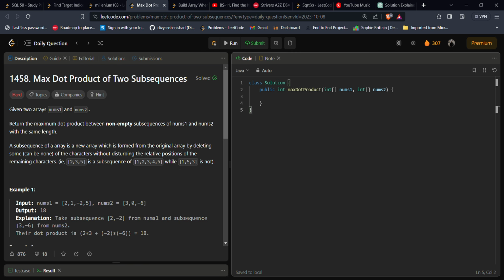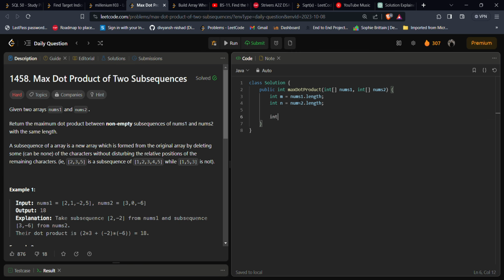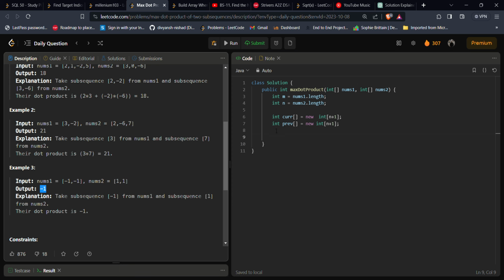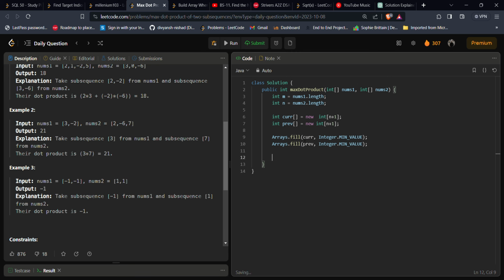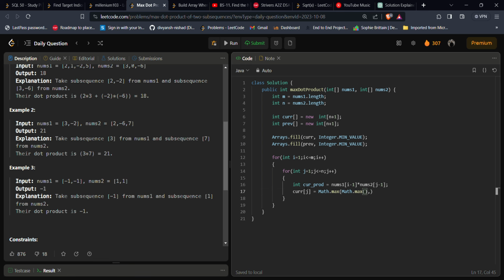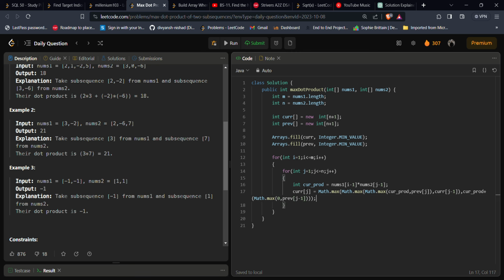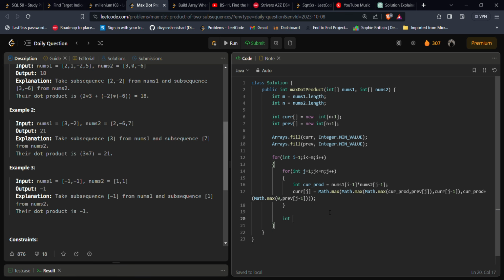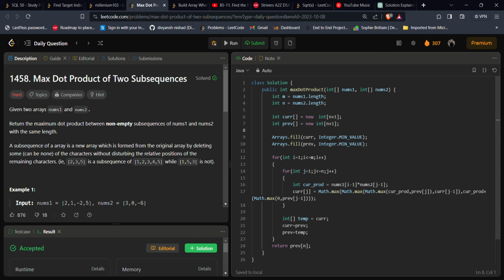Max Dot Product of Two Subsequences - Dynamic Programming - JAVA-1458 Leetcode Hard in 10 mins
🎥 Watch and Learn - LeetCode Problem Explained: Max Dot Product of Two Subsequences In this video, we dive into the "Max Dot Product of Two Subsequences" problem on LeetCode. We'll explain the problem statement, walk you through a detailed step-by-step solution, and provide visual examples to help you grasp the concept. 🧠 You'll gain a deep understanding of the dynamic programming approach used to solve this problem, and we'll also provide a Java implementation of the solution. Whether you're preparing for coding interviews or just want to enhance your algorithmic skills, this video will help you master this interesting problem. 🚀